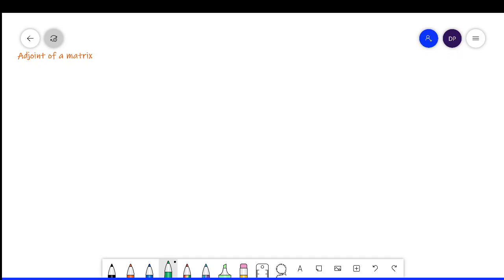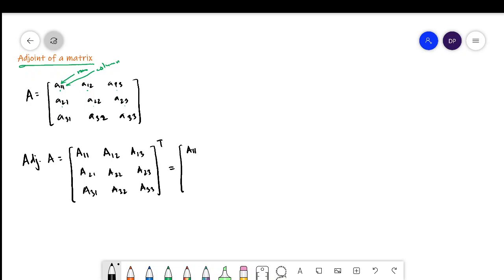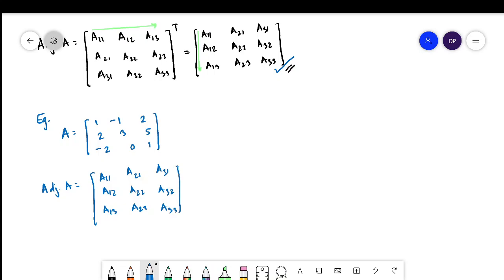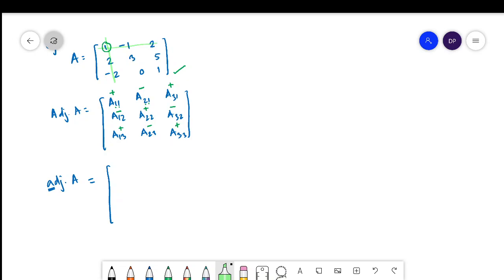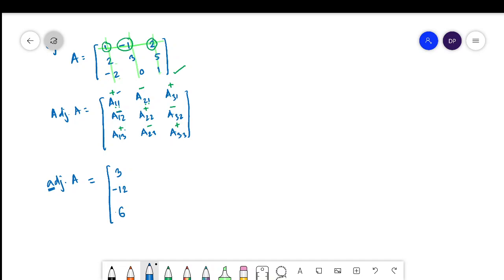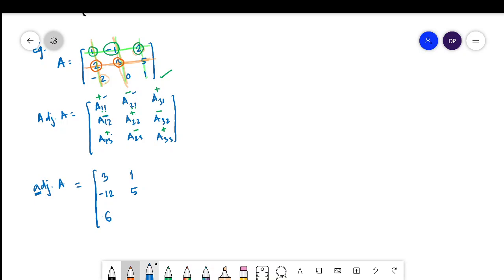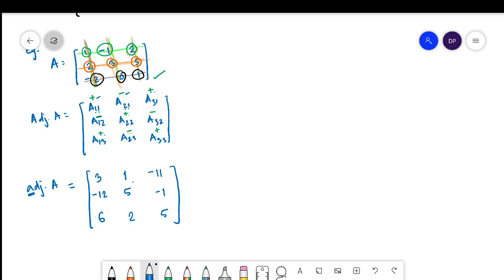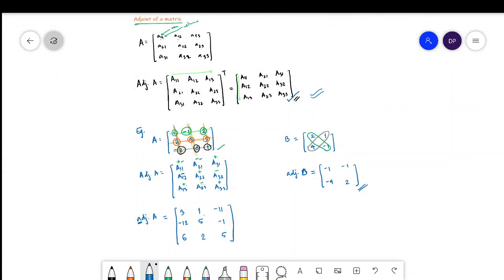Adjoint of a Matrix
This tutorial explains the adjoint of a matrix with method and example.